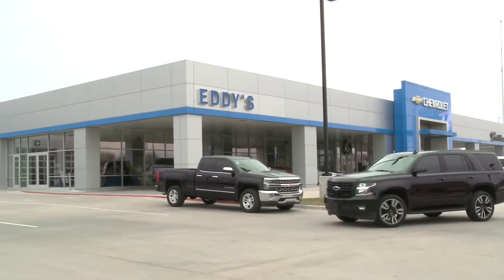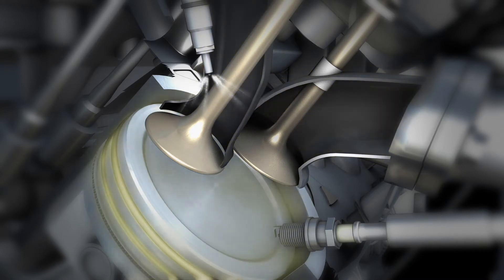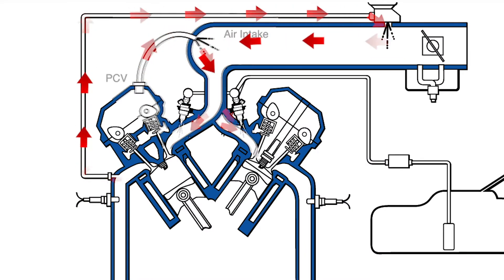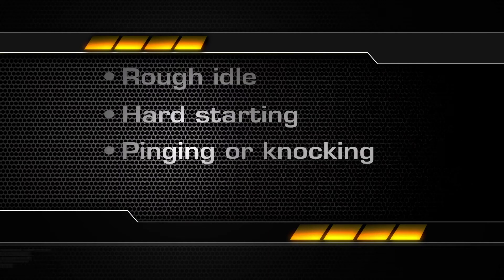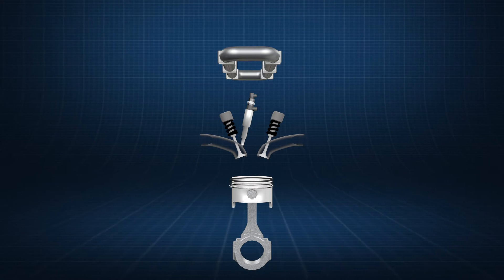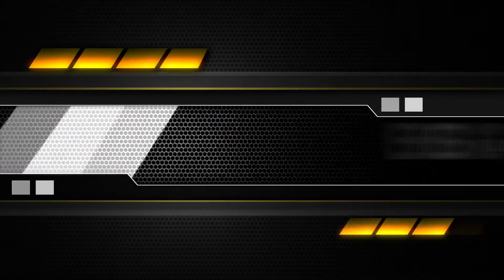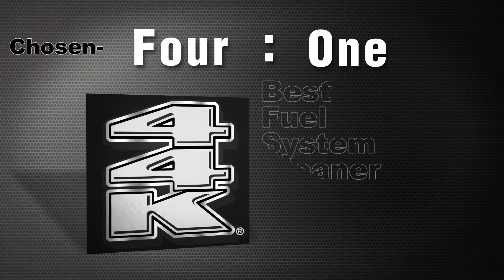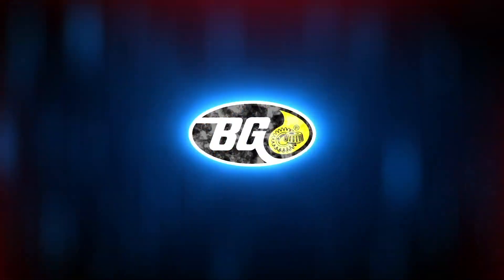BG PFI Fuel & Air Induction Cleaning Service - GM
Benefits:
- Cleans Fuel Injection System
- Eliminates Pinging & Knocking
- Cleans & removes deposits in the throttle body and air intake system
- Cleans & removes deposits in the fuel system and combustion chamber
- Restores optimum “like new” engine power & performance